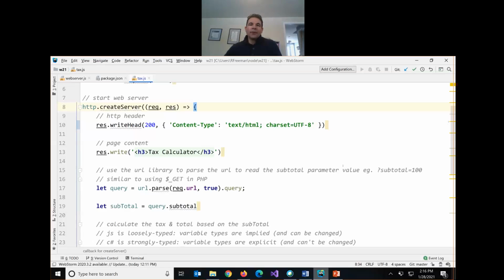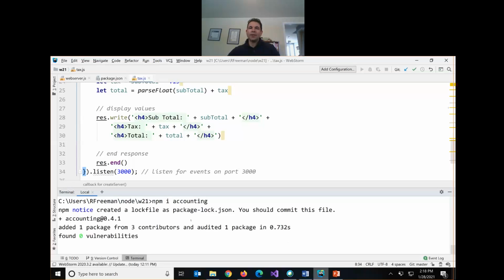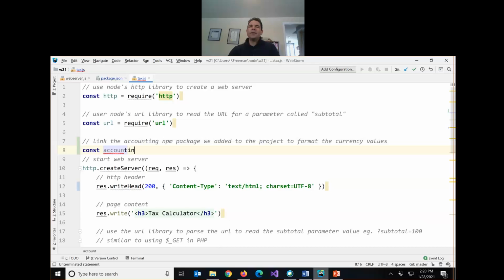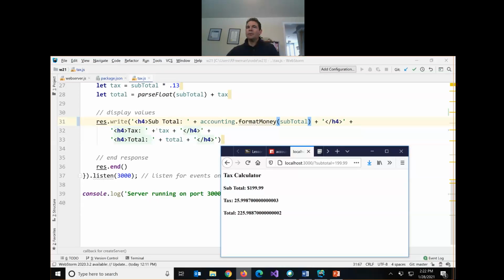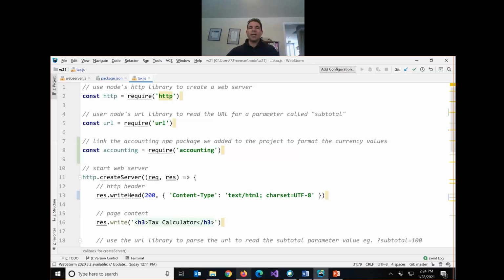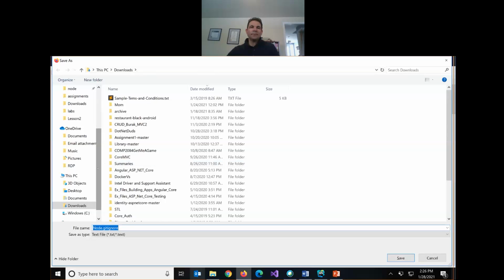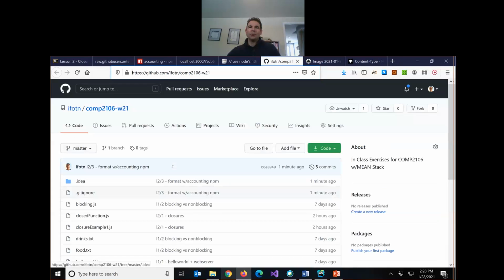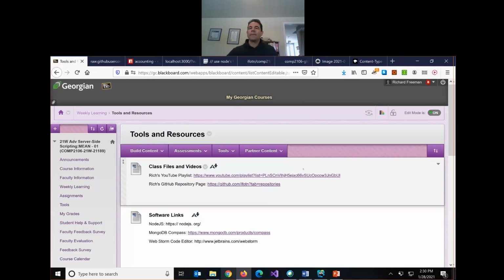COMP2106 L2 Part 3 W21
Installing an NPM package locally; using the Node .gitignore